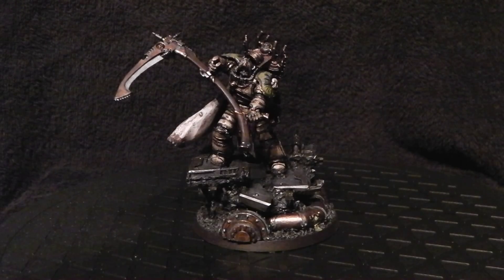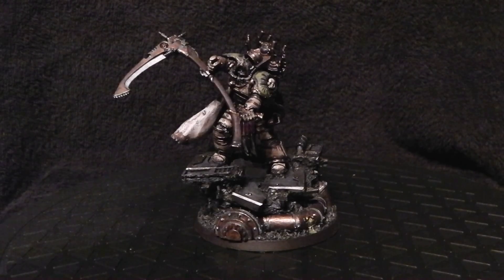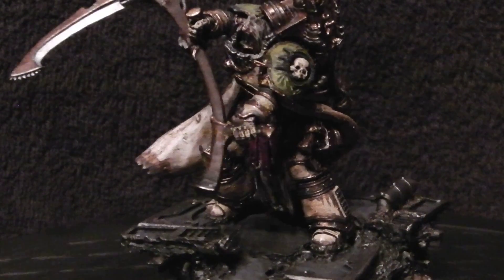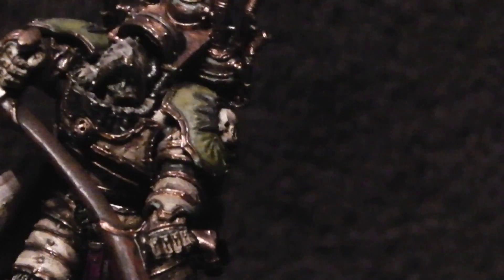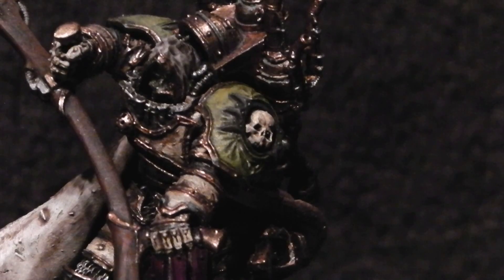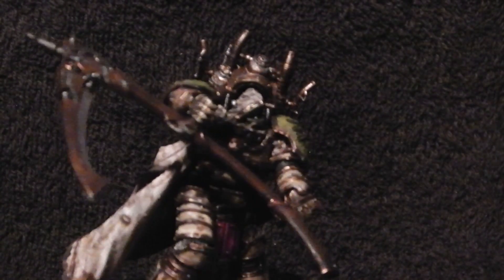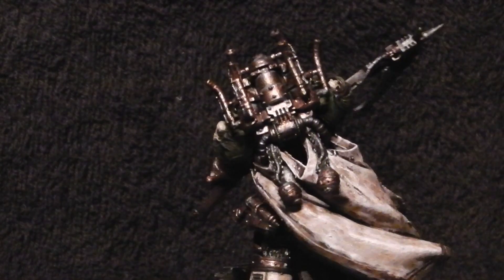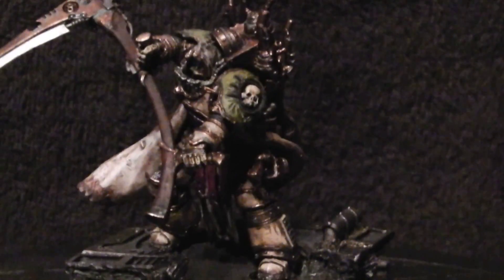The Reaper Mortarion Pt 3 (Finshed Model)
Here is the finished Mortarion model and I'll talk about some of the way I painted :)
and reunite him with his Brothers ;)